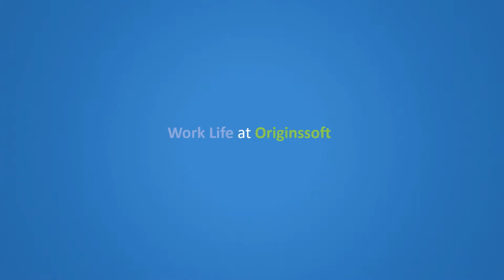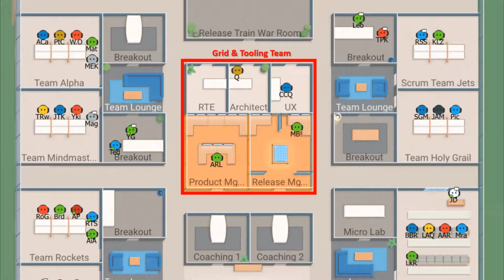Enteris for Enterprise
See an hypothetical situation in an enterprise that is usual in big companies. The scenario provides a deep understanding of what can cause deadline to miss. After seeing the video please refer to the playlist for more details of each contents that can be generated, indexed and searched using Enteris.